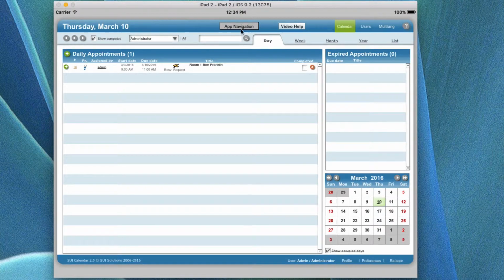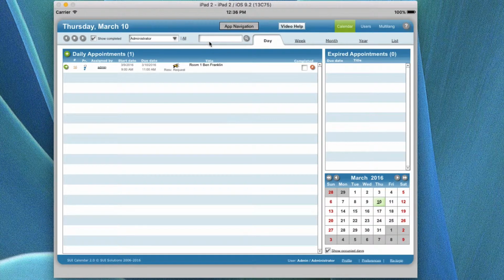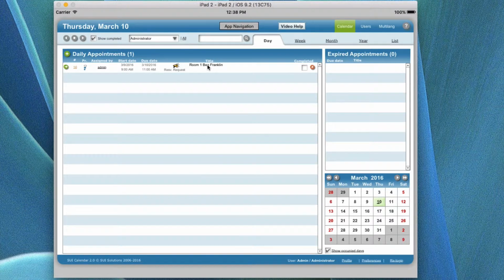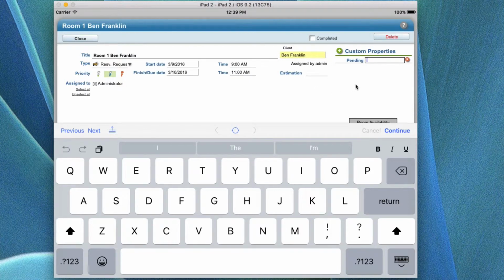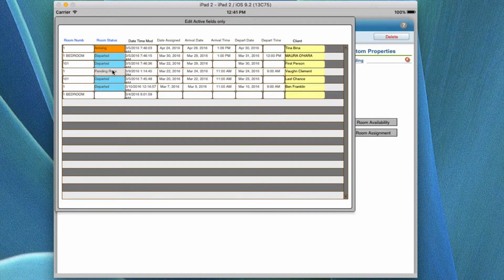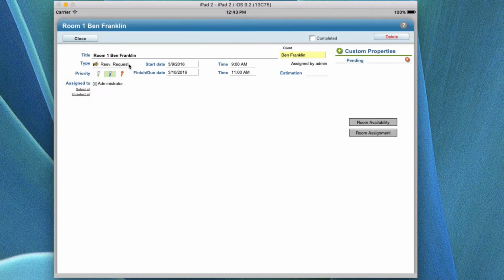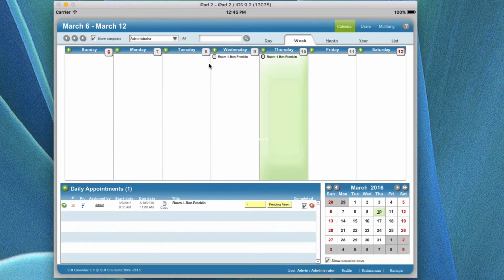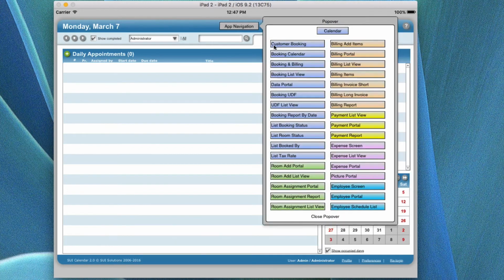Lodging Mgmt Pro - Calendar Screen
In this video help tutorial I will be describing the use of the advanced calendar for the Lodging Management Pro application. This application was designed to be used on the iPad and iPhone for iOS and iTunes. There are additional versions for the Macintosh, Windows and a cloud version. If you would like a demonstration of any of these applications contact the developer at the following URL
 To get assistance On the chat at the bottom right of the screen on the developer site.